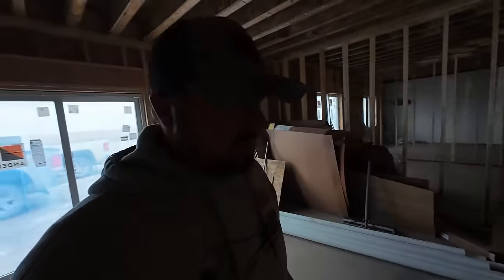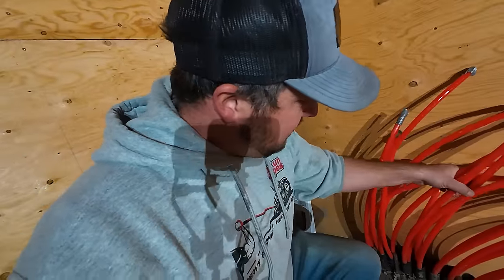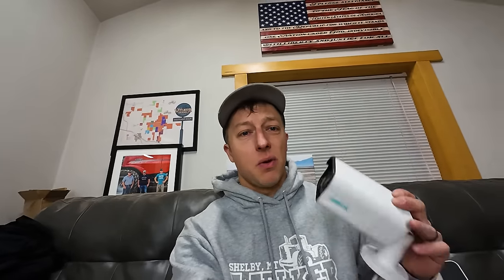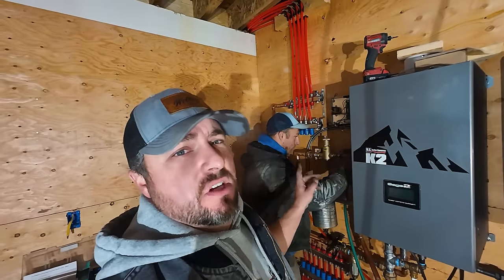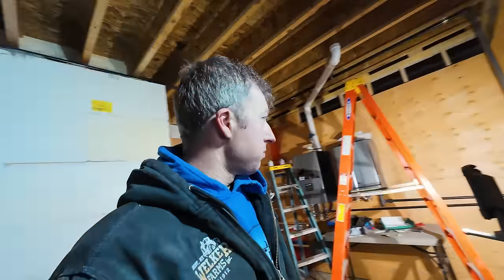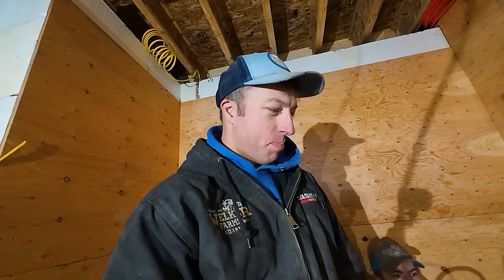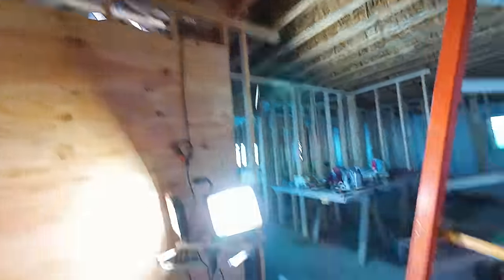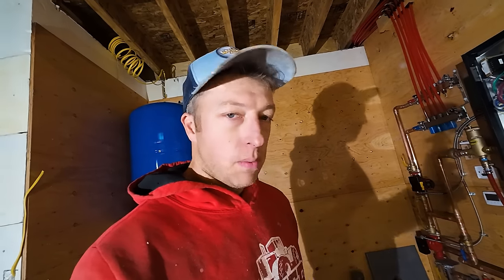Filling My New Floor With Green Liquid - Farm Home Part 11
►SPECIAL THANKS TO OUR CHANNEL PARTNER CASE IH!

►HATS, SHIRTS & MORE? CLICK HERE!

►EDITED BY LEVI B.
Feel free to send any questions or feedback!

►SONGS USED
Cold Day - Michael Shynes
Wilder - Gamma Skies
Courageous Endeavor - Airae
Windshield - Bad Man
Wave Crest - Airae
Sack of Bones - Sum It